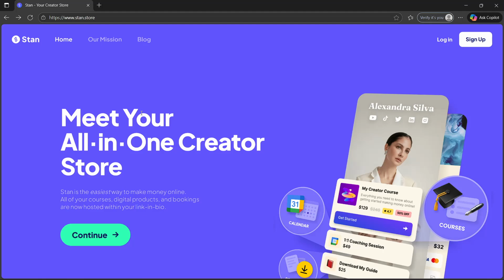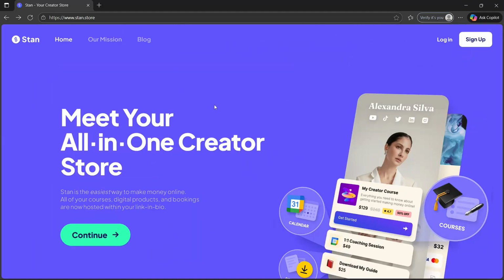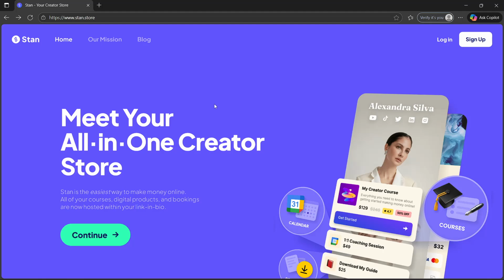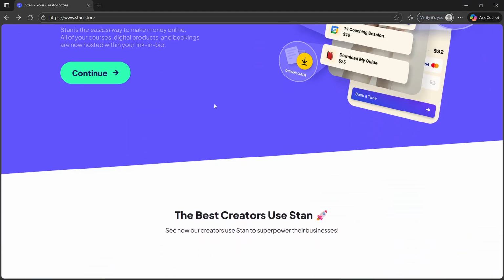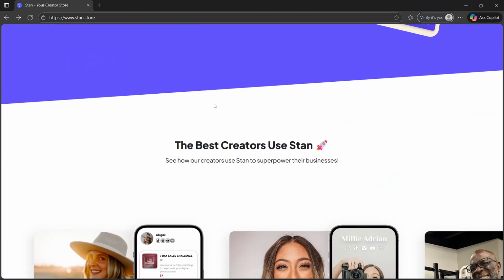How to Create a Landing Page in Stan Store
In this video, I'll show you how to build an effective landing page in Stan Store. The method is very simple and clearly described in the video. By following all the steps, you'll be able to easily learn how to design and launch your own landing page in Stan Store.